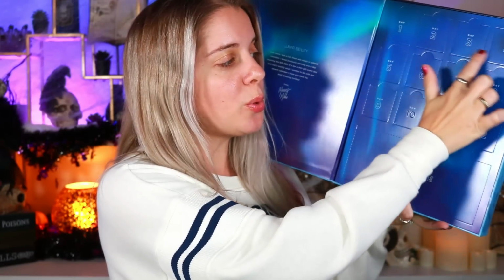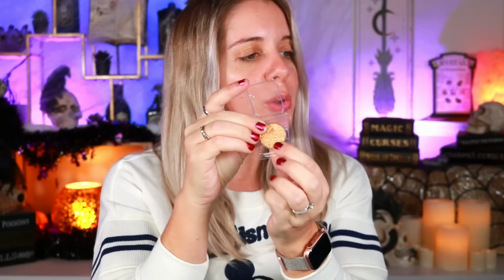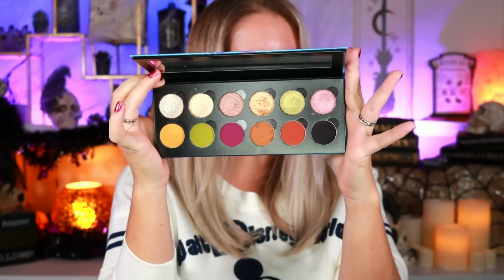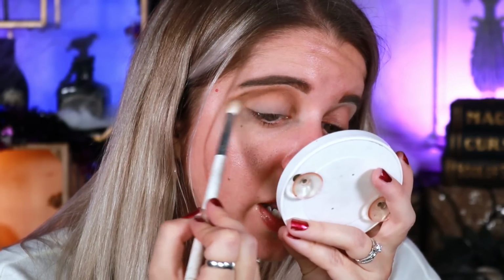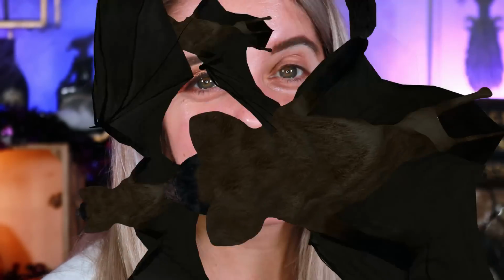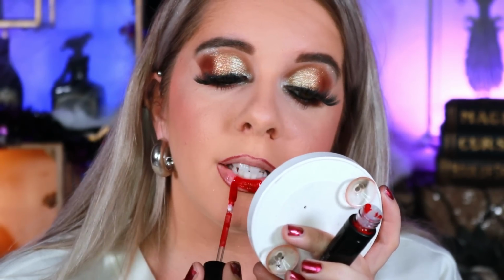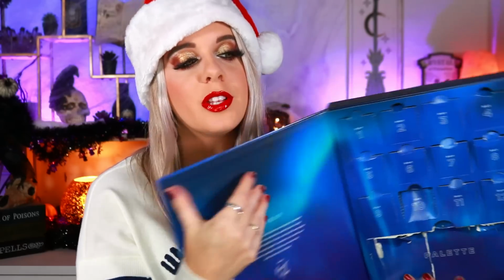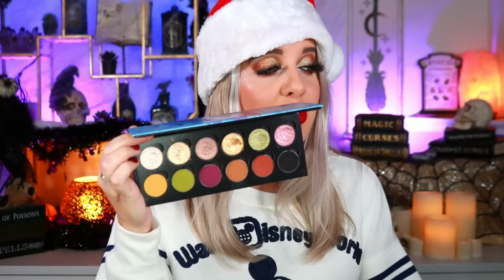LUNAR BEAUTY 12 DAYS OF LUNAR ADVENT CALENDAR!! || BEST COLLECTION YET?! || 🎃 # 24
Hey guys!
In today's video I review the new Lunar Beauty 12 Days of Lunar Advent Calendar! This was sent to me in PR! Is this the best collection ever?!

✨Lunar Beauty Advent Calendar Collection ✨
Palette $50
Lip Oils $18 Each

Allie Dawson
52 Riley Road # 356